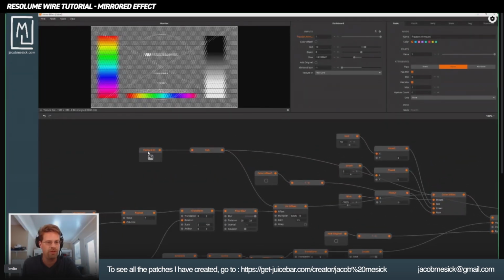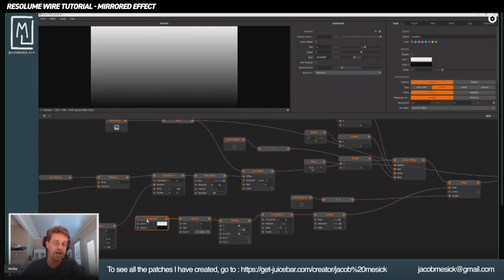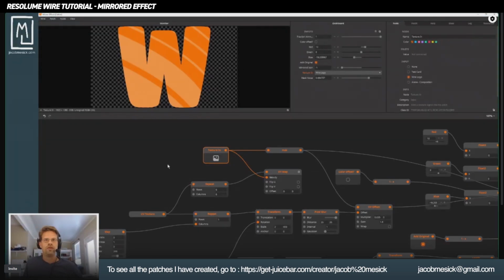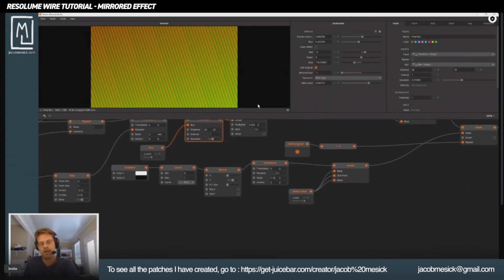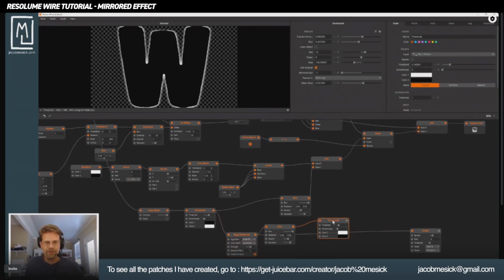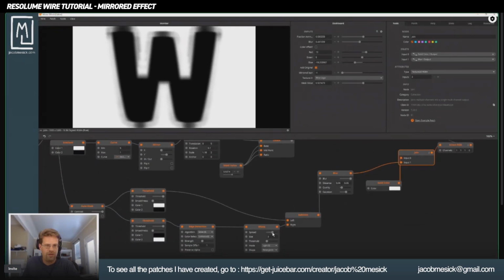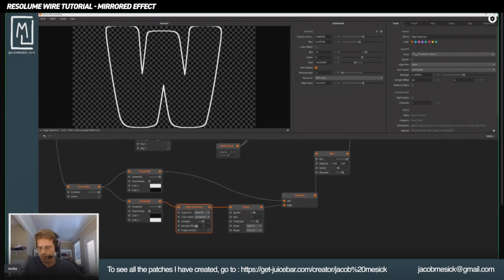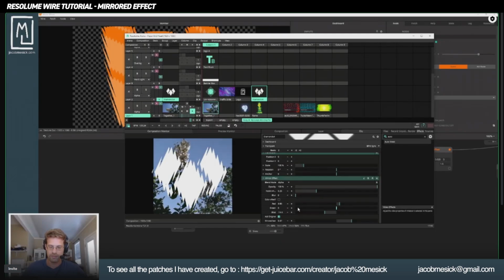Resolume Wire Tutorial - Mirrored Effect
Recorded from a live presentation on the Eloi Cliq Discord server